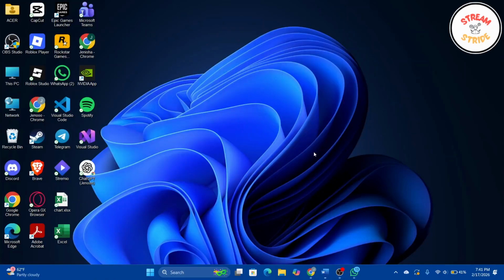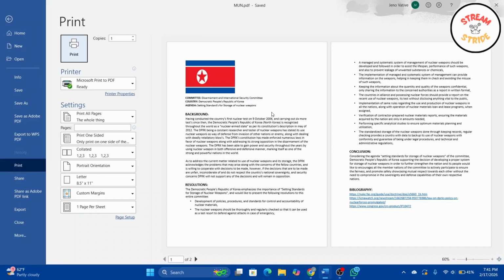HOW TO USE SHORTCUT KEY TO OPEN PRINTER IN GOOGLE CHROME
If you’re looking for how to use shortcut key to open printer in Google Chrome, this tutorial is exactly what you need. In this guide, I’ll show you step-by-step how to use shortcut key to open printer in Google Chrome so you can quickly access the print dialog without navigating through menus. Whether you’re searching for the Google Chrome print shortcut, how to open printer settings using keyboard shortcut in Chrome, or how to quickly print from Chrome browser, this video explains everything in a simple and beginner-friendly way.

In this video, you’ll learn:

How to use the keyboard shortcut to open the print window in Google Chrome
What the print shortcut key is on Windows and Mac
How to quickly access printer settings in Chrome
How to fix print shortcut not working in Chrome
How to print directly from any webpage using shortcut keys